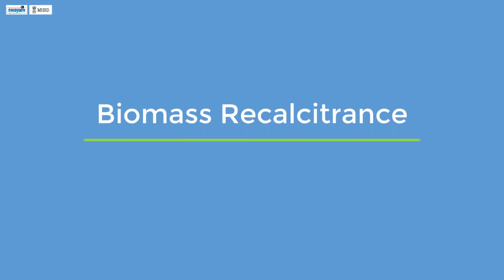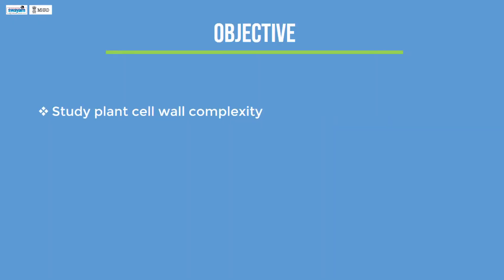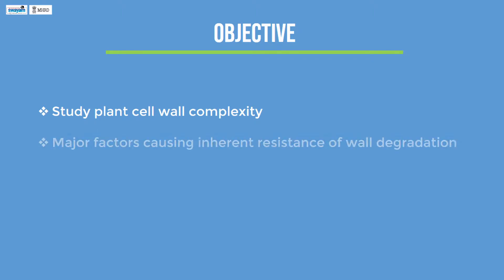bmc m08 1 intro and objective